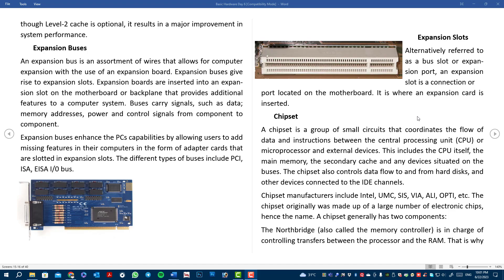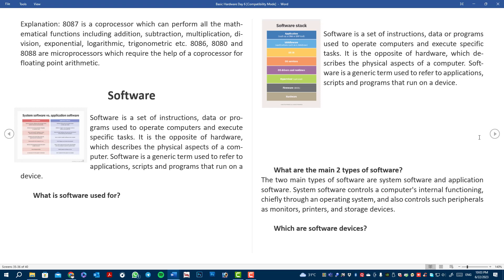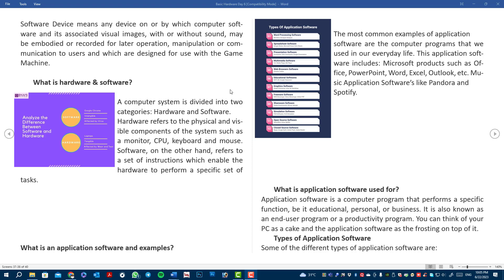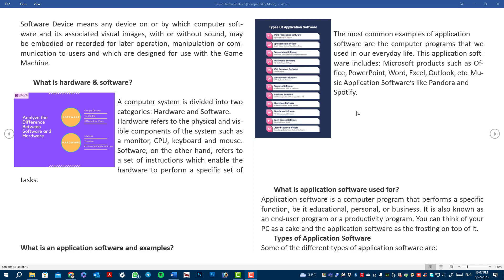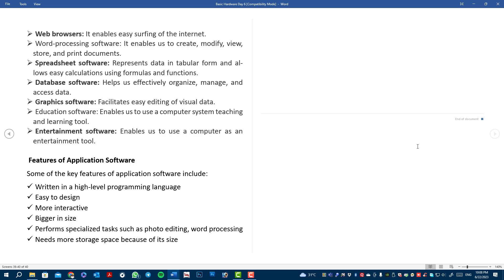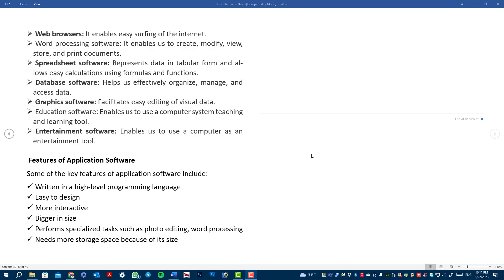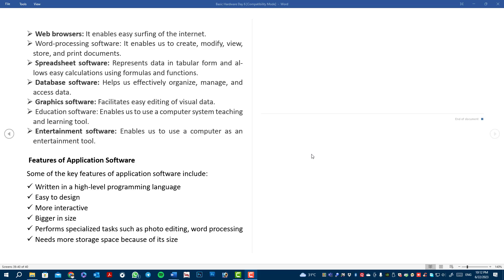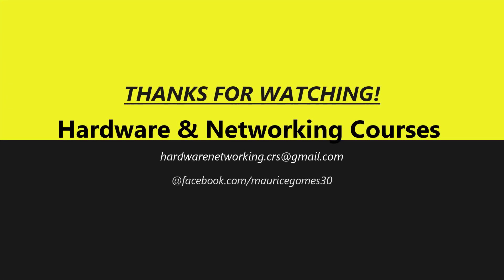WHAT IS SOFTWARE || TYPES OF SOFTWARE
WHAT IS SOFTWARE || TYPES OF SOFTWARE | Day 10 | Class 10